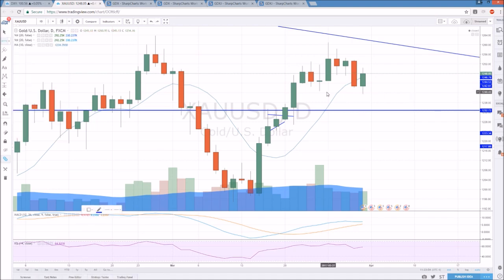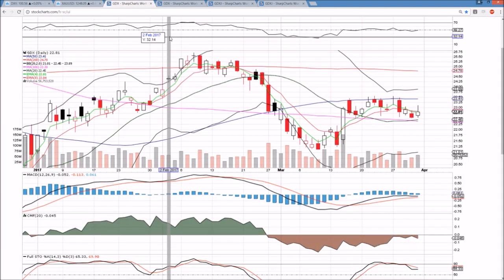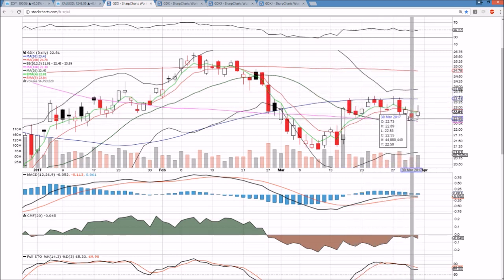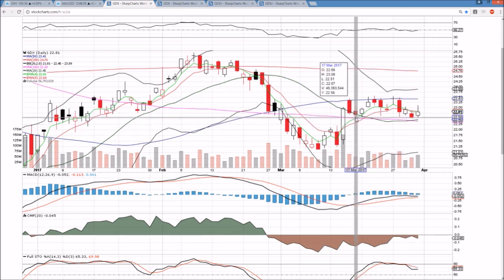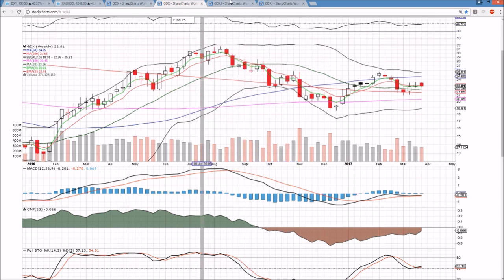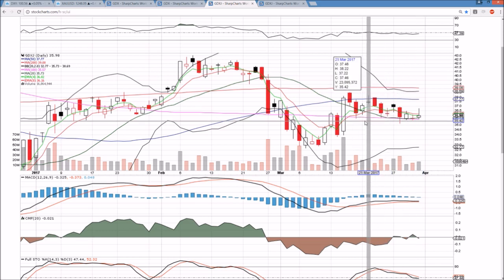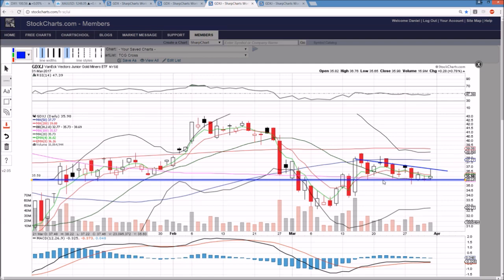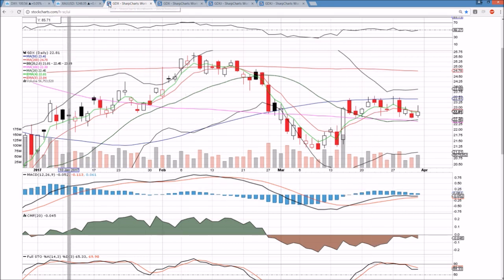GOLD Technical Analysis Chart 4/1/2017 by ChartGuys.com